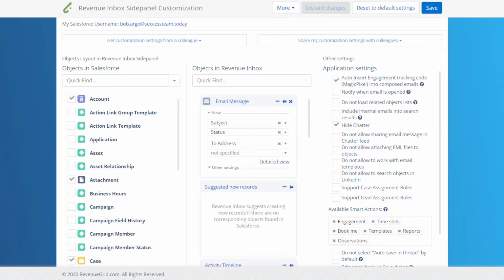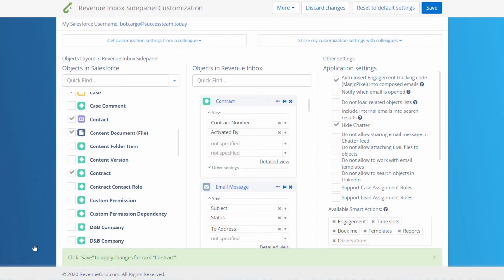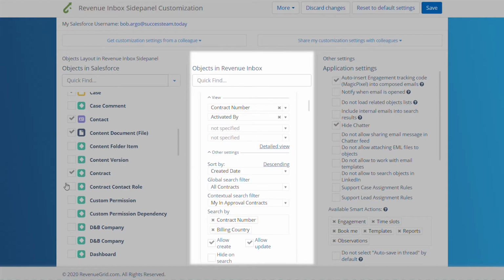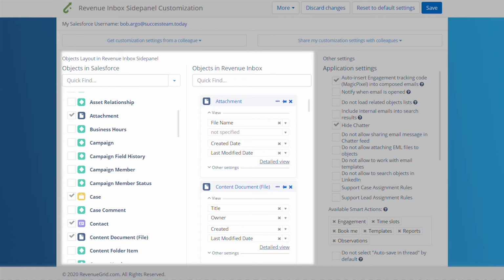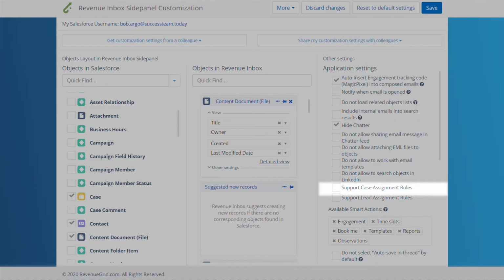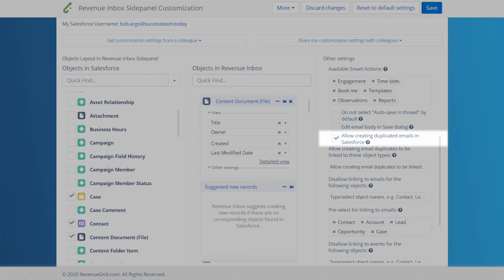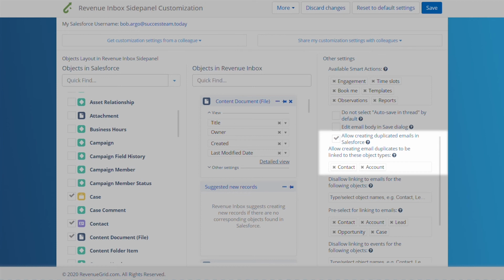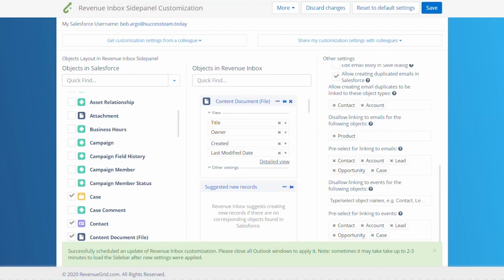Sidepanel Customization | all-in-one guided selling by Revenue Grid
Revenue Inbox Customization page allows the users to adjust various aspects of the interaction between Salesforce and Revenue Inbox Outlook Add-In or Chrome Extension.